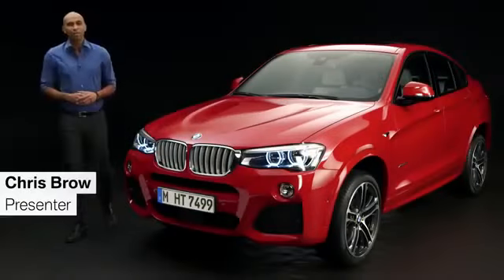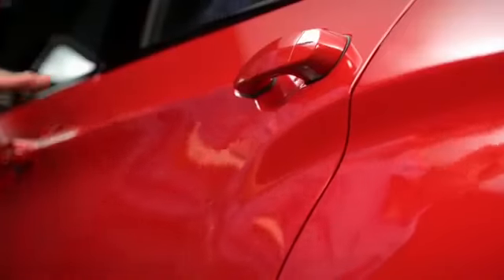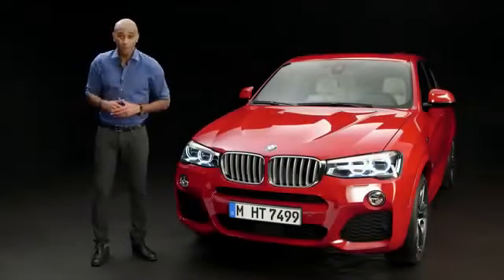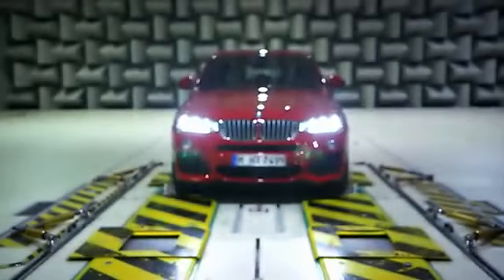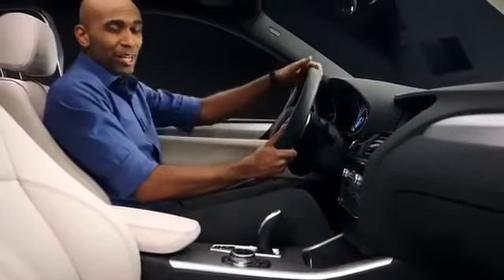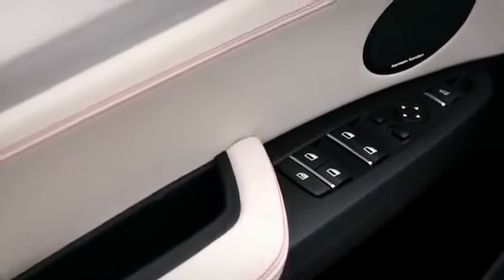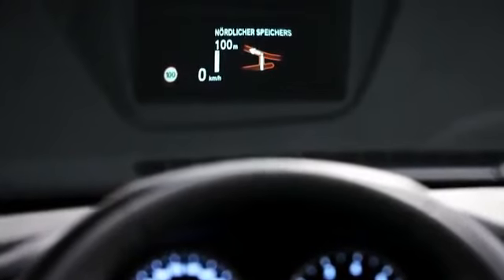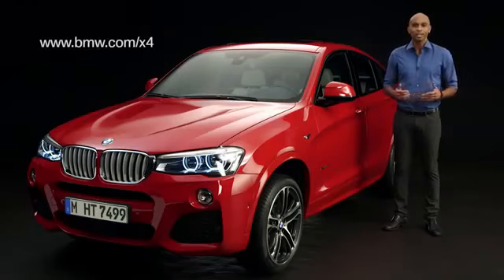The first ever BMW X4 Official product substance film